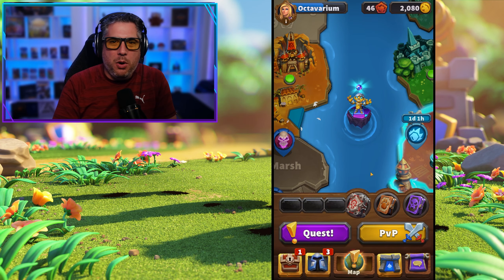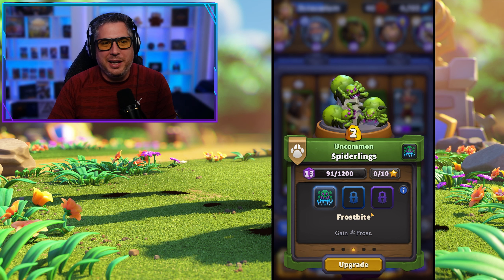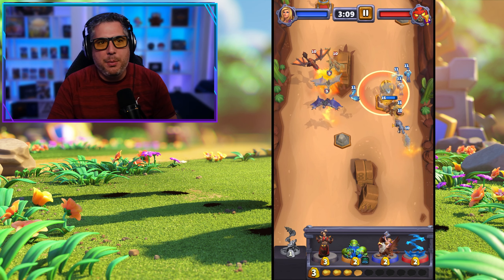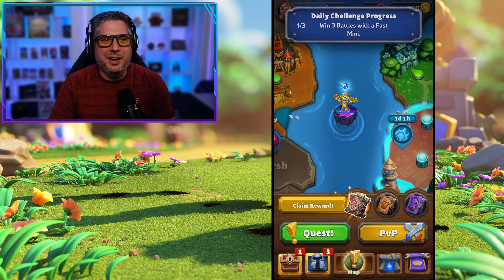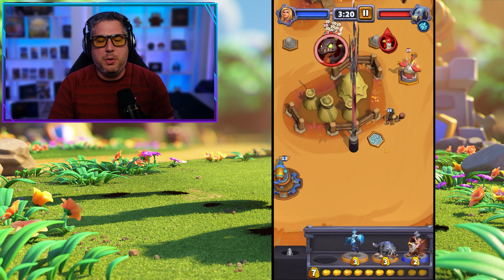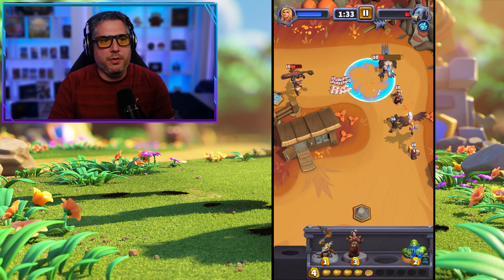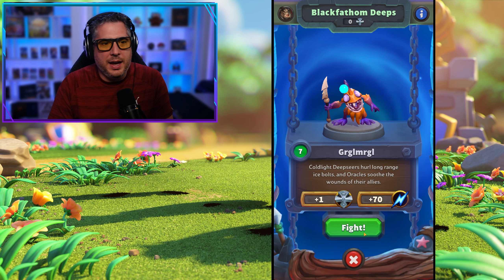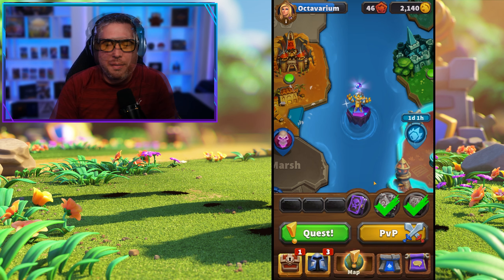Warcraft Rumble PVE Beginner's Guide! Exploring the world of Rumble!